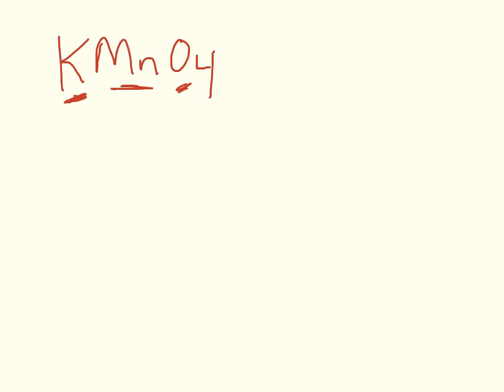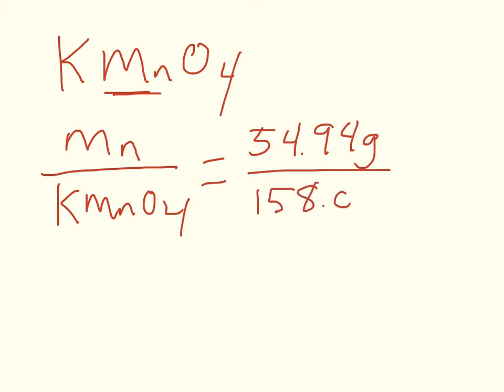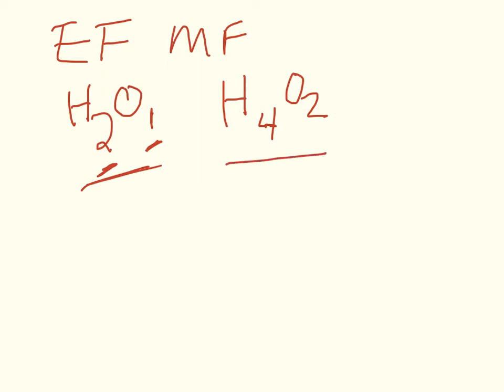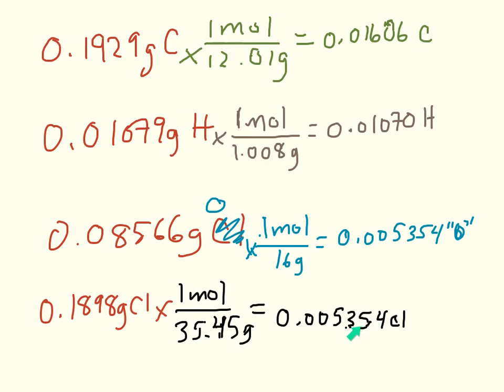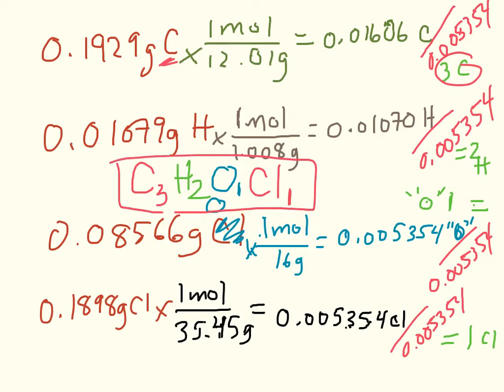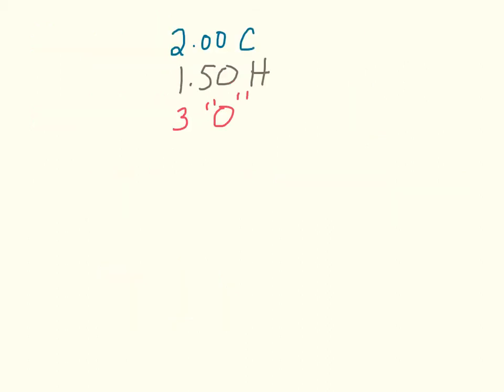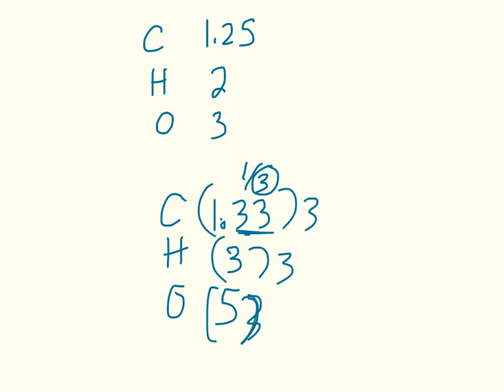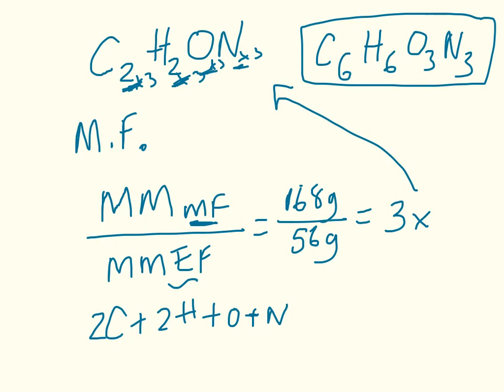Percent Comp, Emp and Molec Formulas